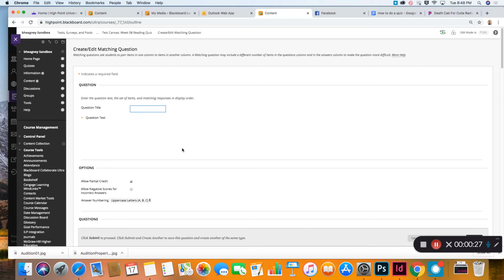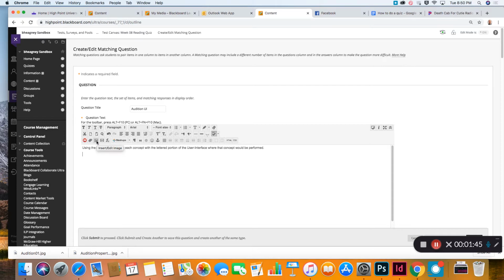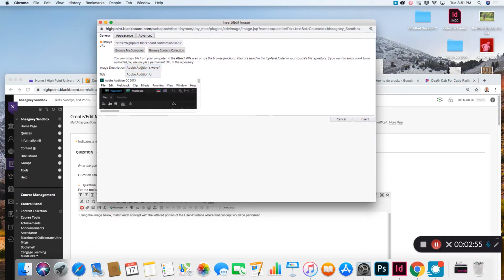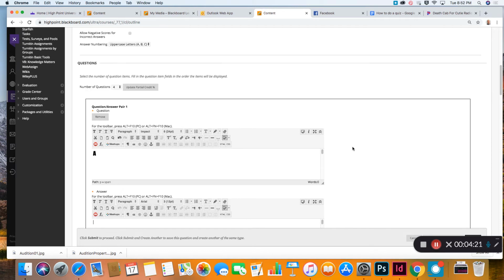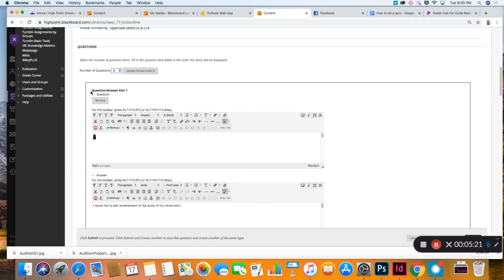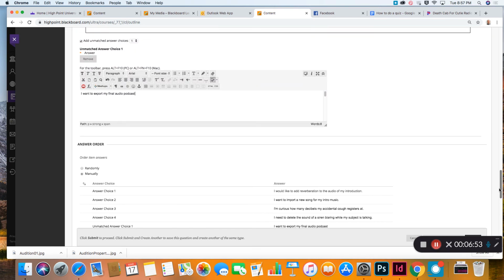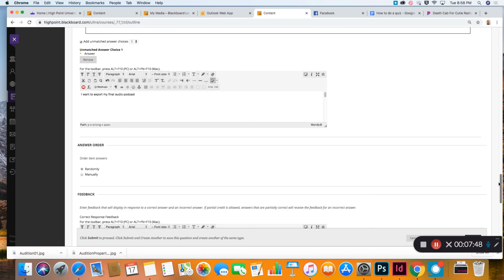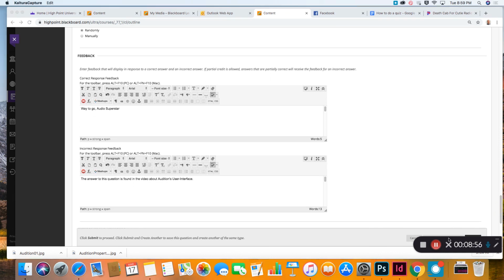Totally Open Blackboard Quizzes 03: Creating a matching question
Totally Open Blackboard Quizzes: How I stopped worrying and learned to love the unproctored online quiz - 03: Creating a matching question

In this video, I show you how to set up another fun question type: Matching! Again, I walk you through some settings such as randomization, negative scores for wrong answers, etc.